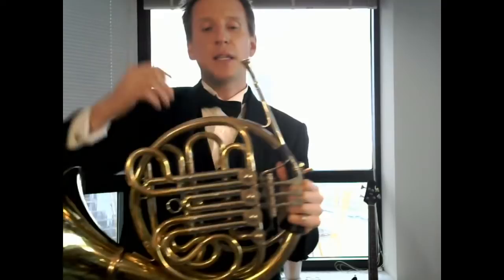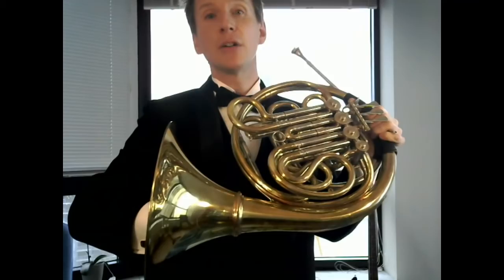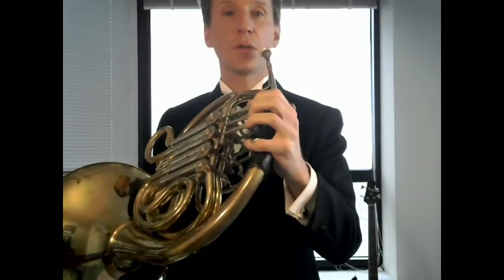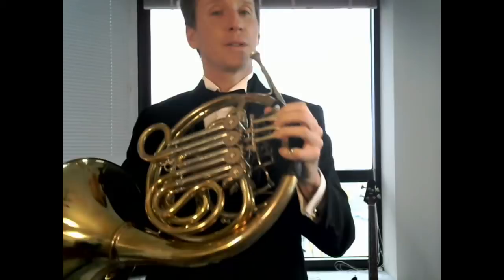David Cooper's Stay at Home Solo Recital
During the Pandemic of Covid 19 The Chicago Symphony Orchestra stopped all live performances. David wanted to bring a recital to friends, family, supporters of the Chicago Symphony Orchestra and Music lovers around the world.